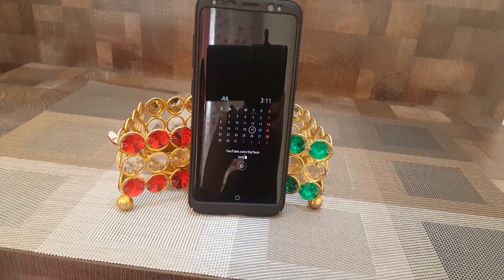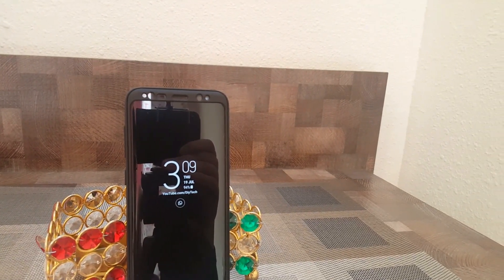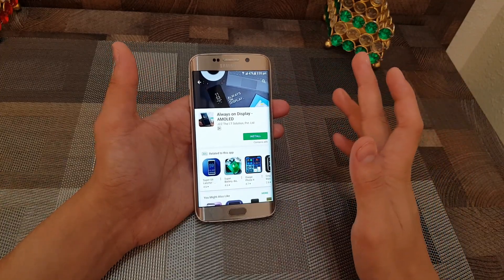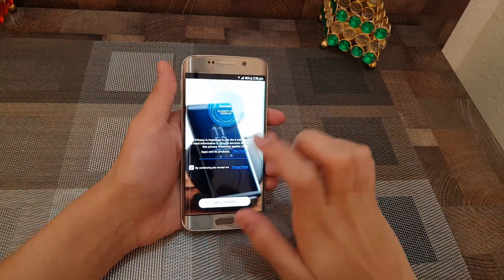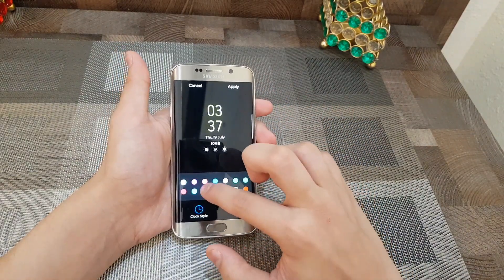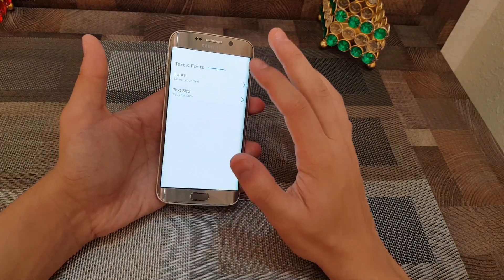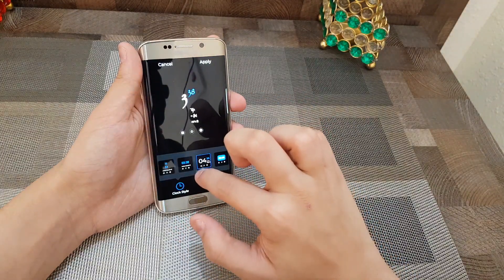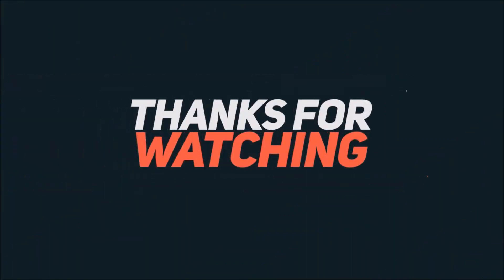Always On Display Without ROOT | FOR Any Smartphone.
سُبحَانَ اللّهِ وَ بِحَمْدِهِ ، سُبحَانَ اللّهِ الْعَظِيمِ

Youtube Banners Link 2;

My Tech Bag Tour 2018.

ANTI THEFT BACKPACK FOR ONLY 40$ WITH CHARGING PORT

80$ Bezel_Less Smartphone. (Innjoo Vision) Review. Is this a Galaxy S8 Clone?

Aluminium Foil Tricks You Didn't Know Before. Must Watch!

                                       If you read this far
                                       then just want to let
                                           you know that